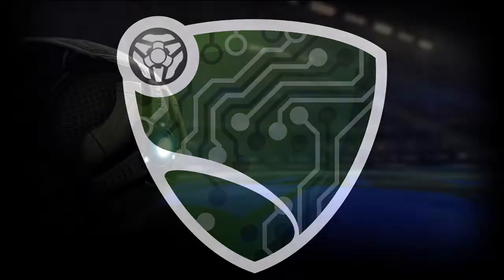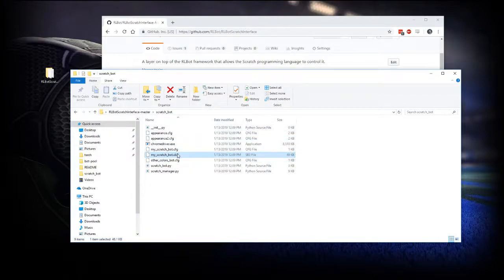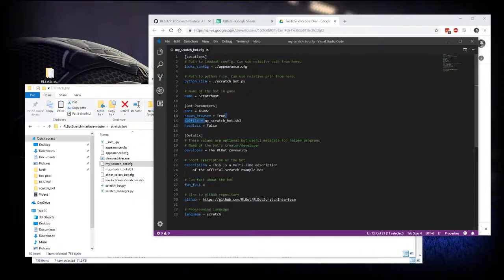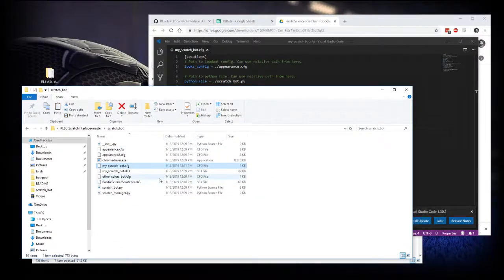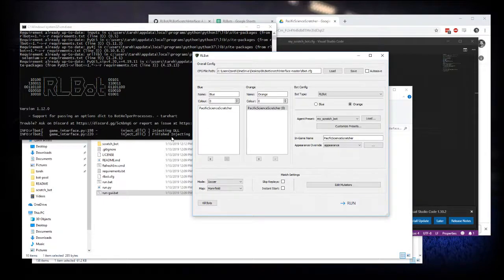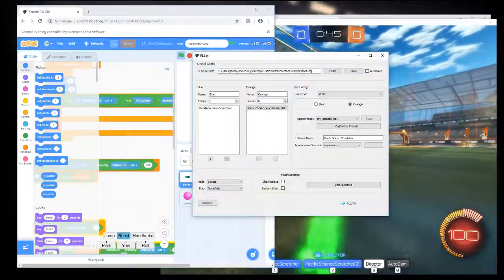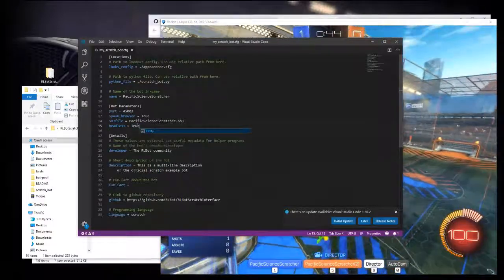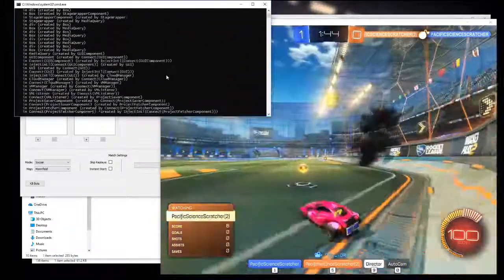Upgrading to the RLBot Scratch Auto-Run System (OUTDATED, READ DESCRIPTION!)